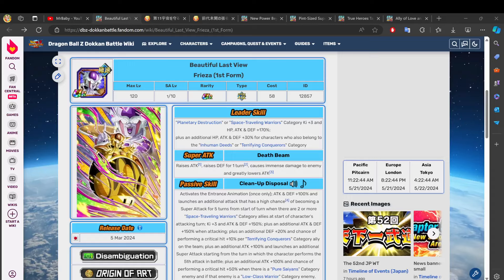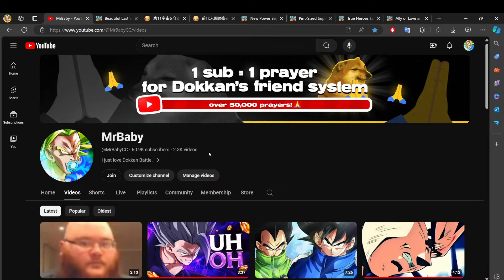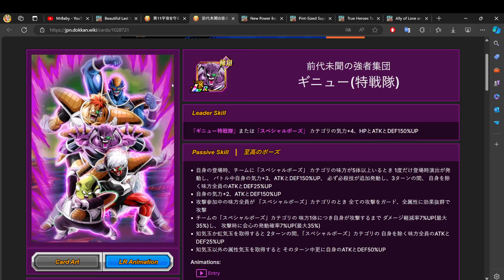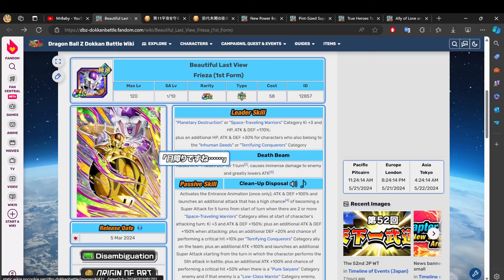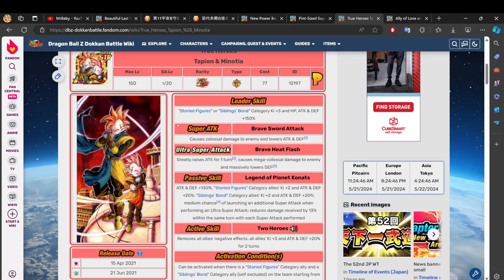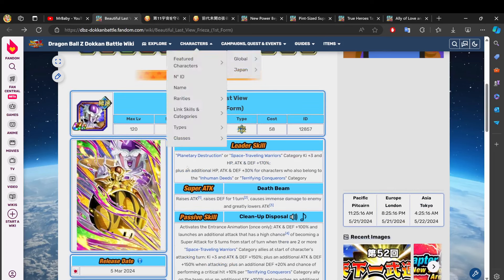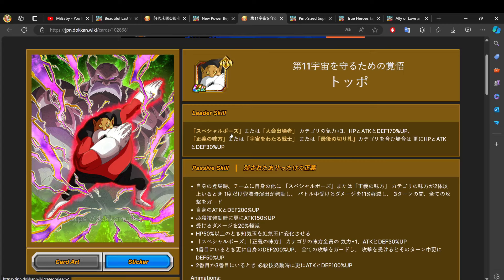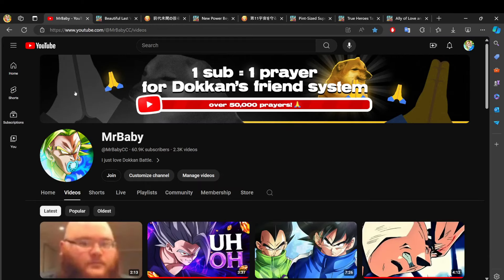WHAT'S NEXT FOR GLOBAL DOKKAN? 9TH ANNIVERSARY IS SO CLOSE! (Dokkan Battle)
Video Title ￫ WHAT'S NEXT FOR GLOBAL DOKKAN? 9TH ANNIVERSARY IS SO CLOSE! (Dokkan Battle)

Timestamps:
( N/A )

My Links!

Dokkan Sites!

Channel Artists!

BGM!